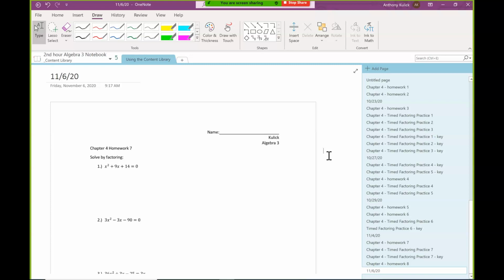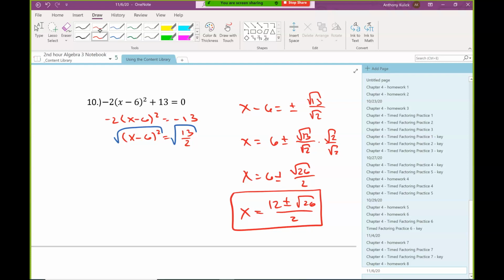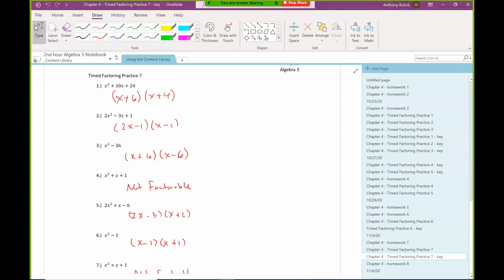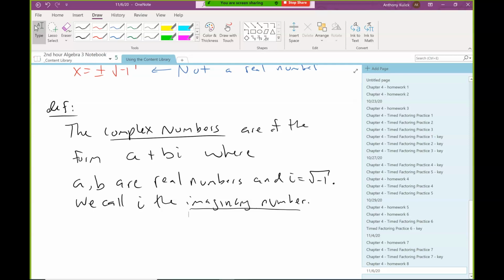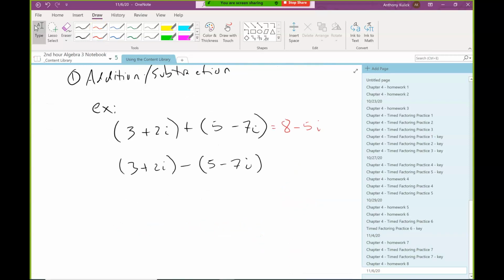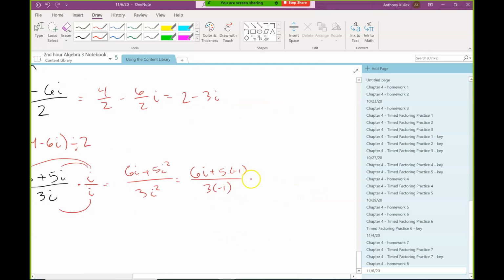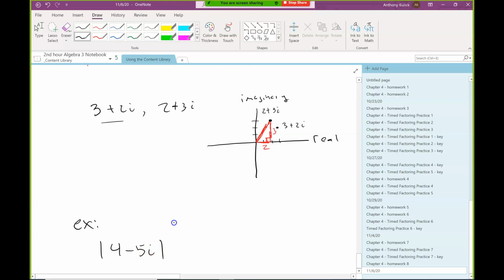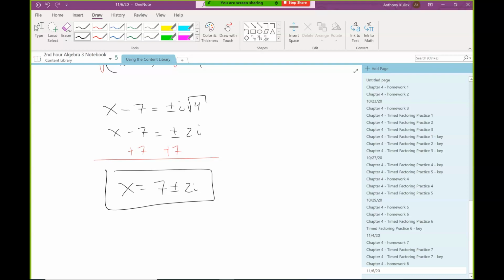11/6/20 alg3 - 2